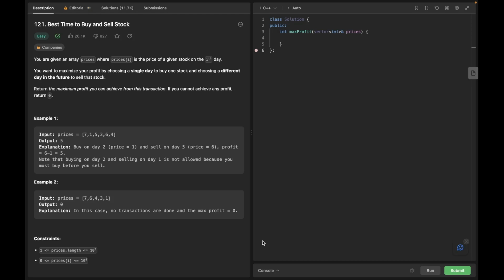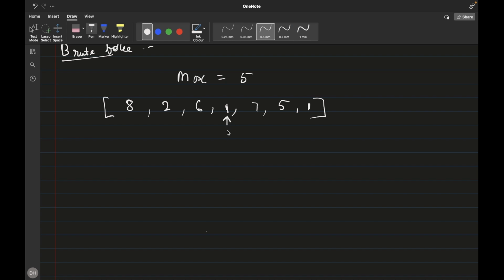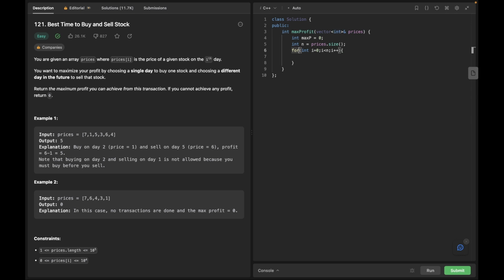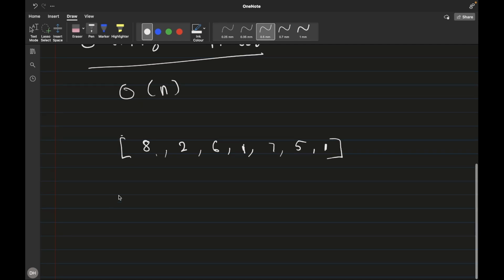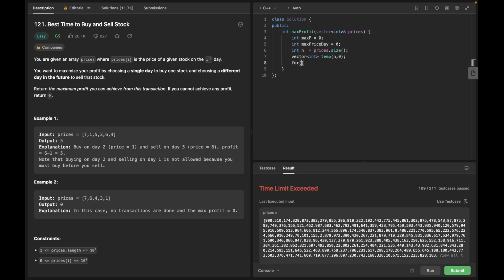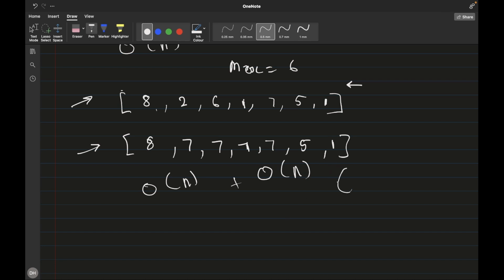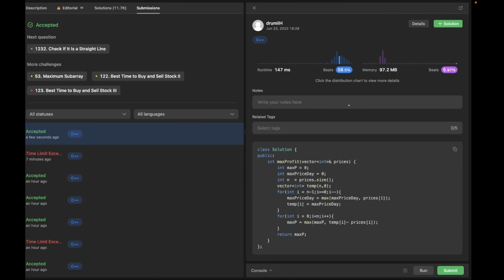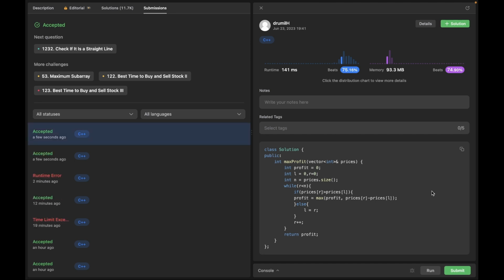best time to buy and sell stock leetcode 121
Hey guys, In this video, we're going to solve a very famous Leetcode problem known as the Best time to Buy and Sell a stock - part 1.
In this video we try and solve the best time to buy and sell stock DSA question , starting from brute force to optimal , all the way to most optimal.

00:00 - Leetcode 121 Best Time to Buy and Sell Stock question explanation.
00:28 - Brute Force using O(n^2) time complexity solution.
07:03 - Optimal solution using O(n) time complexity and O(n) space complexity.
15:01 - Most Optimal Solution using O(n) time complexity and O(1) space complexity and two pointer approch.

leetcode soltuin link:

Ignore these tags:
best time to buy and sell stock leetcode
best time to buy and sell stock
Dynamic Programming
stock buy and sell
stock buy and sell leetcode
maximum profit by buying and selling a share at most twice
buy and sell stocks leetcode
121. best time to buy and sell stock
stock buy sell to maximize profit
stock buy and sell problem
leetcode 121
stock buy and sell gfg
leetcode
stock span problem
buy and sell stock leetcode
maximum profit
best time to buy stocks
buy and sell stocks
best time to buy stocks leetcode
stock buy and sell problem leetcode
best time to buy and sell stock iii
best time to sell stocks
leetcode best time to buy and sell stock
buy and sell stock
stock buy sell problem
dsa
when buy and sell stock
dsa one
buy and sell stocks for beginners
maximum profit gfg
best time to buy and sell stock i
kadane's algorithm
stock buy sell leetcode
best time to buy and sell stocks
buying and selling stocks
best time to sell stocks leetcode
leetcode problems
maximum profit by buying and selling a share at most k times
best time to buy and sell stock with transaction fee
kadane algorithm
minimize the heights ii
stock maximize
maximum profit by buying and selling a share atmost twice
rearrange array in alternating positive & negative items with o(1) extra space
best time to buy and sell stock iv
buy sell stocks
leet code
love babbar dsa sheet
stock buy sell
stock for profit
stock maximize hackerrank
stock profit
stock span
when to sell stocks
a company has a number of products in stock coding question
algorithms
best time to buy and sell stock leetcode python
best time to buy and sell stock python
buying and selling stocks for beginners
count inversion
largest sum contiguous subarray
leetcode solutions
maximum product subarray
maximum profit by buying and selling share at most twice
rain water tapping problem
rain water trapping problem
stock buy
tcs buy or sell
trapping rain water problem
two sum leetcode c++ solution
when share buy and sell
121
algorithm
allocate minimum number of pages
amazon online assessment test
amazon salary
best time to buy and sell stock atmost b times
best time to buy and sell stock ii leetcode
best time to buy and sell stock with cooldown
binary tree maximum path sum
buy sell
buy sell stock leetcode
leetcode
leetcode 121
leet code 121
eric programming leetcode 121
leetcode solutions
leetcode 2021
121. best time to buy and sell stock leetcode
leet code 121 explained
python leetcode
leetcode stocks
leetcode solution
leetcode problems